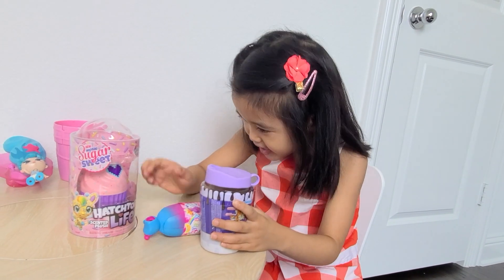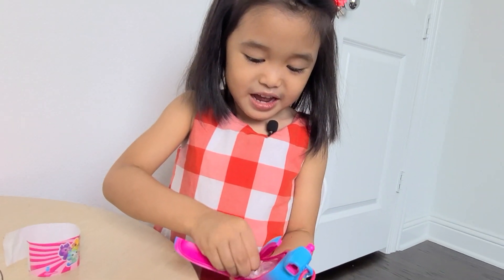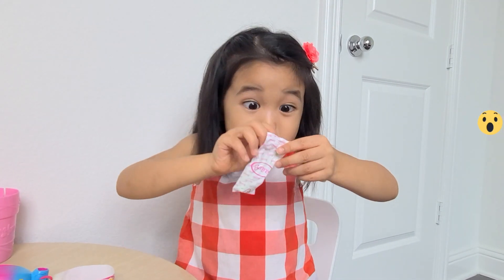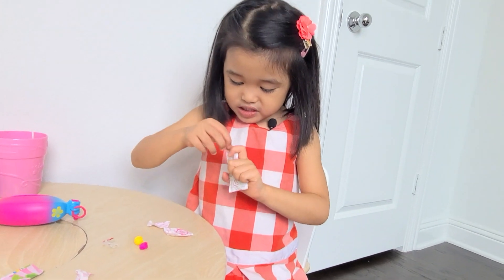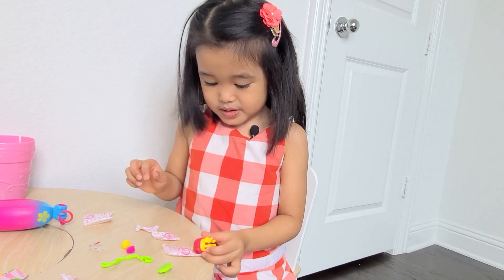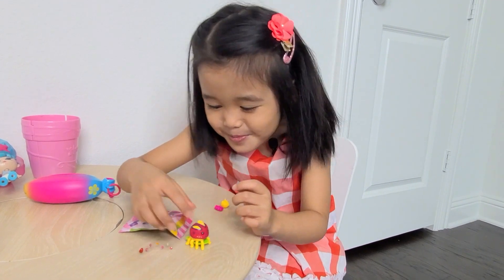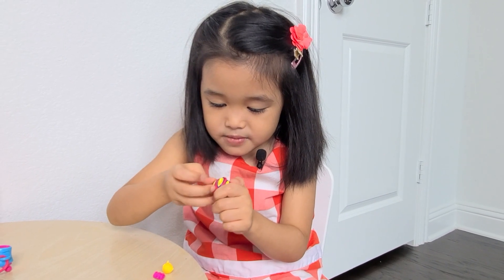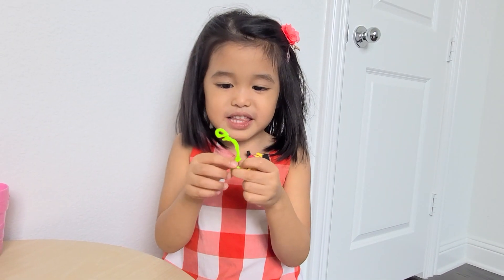Izzy unboxing BANANA SURPRISE MYSTERY TOY!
Izzy unboxing her first Banana's Collectible toy to see what is inside?!